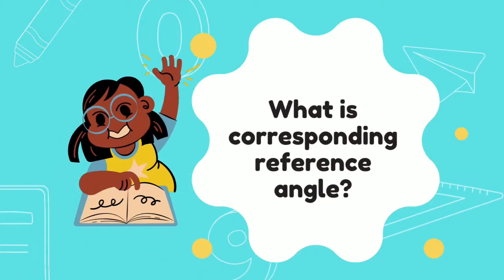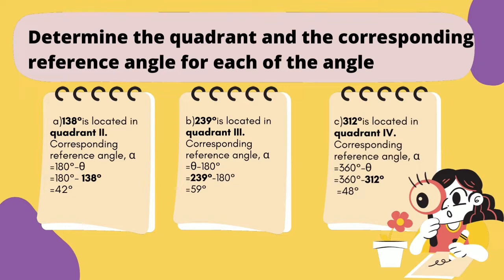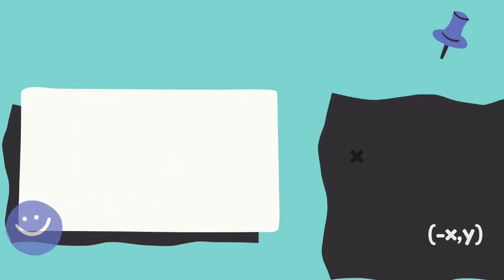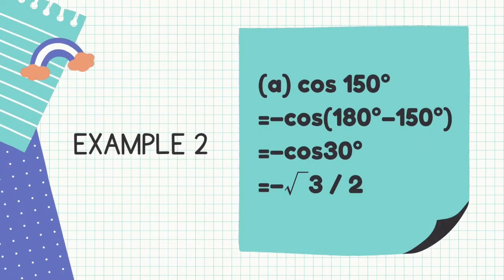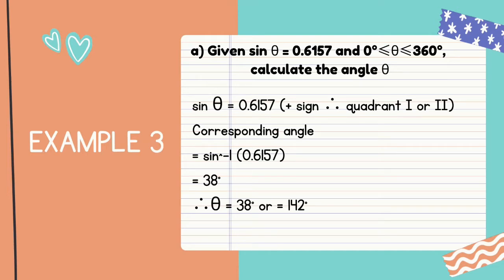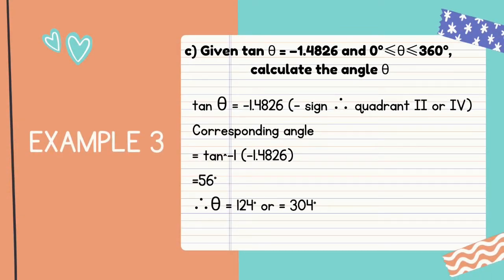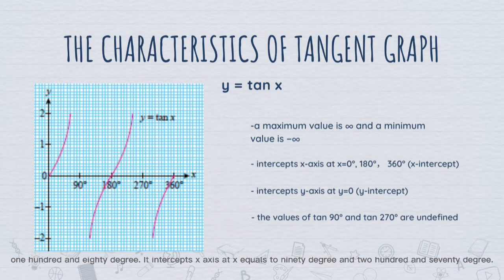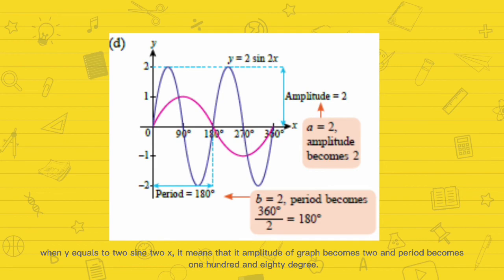【PROGRAM EZMATH ‖ INOVATIF S1 G3 ‖ UTHM】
Hi, everybody👋🏻 I wonder if students have encountered any difficulties in learning mathematics?🤔🧐

This video is to help high school students for better understanding about the concept of Trigonometry Function🤗😉

Topic that will be discussed in this video :
✔️Ratio and Graph of Trigonometric Function

★Content:
① What is corresponding reference angle?

② The types of quadrant.

③ Determine the quadrant and the corresponding reference angle for each of the angle.

④ Relationship between the values of sine, cosine and tangent with the values of x-coordinate and y-coordinate for angles in quadrants I, II, III and IV in a unit circle.

⑤ The graphs of sine, cosine and tangent functions.

⑥ The effect of changes in constants on the graphs of trigonometric functions.

🍀Hopefully this video will benefit everyone🤩🥰